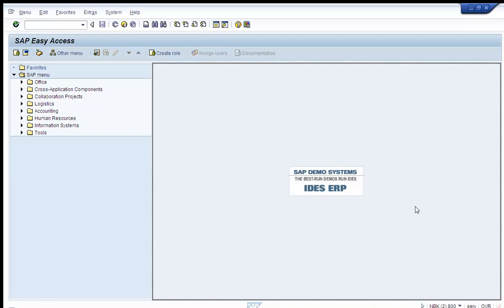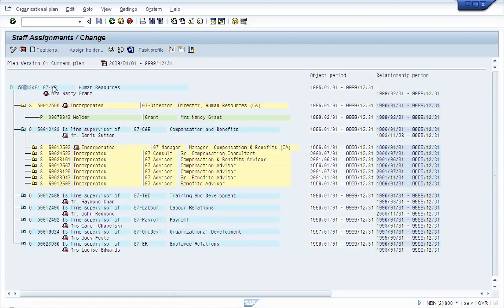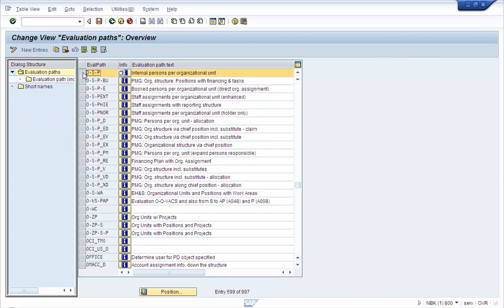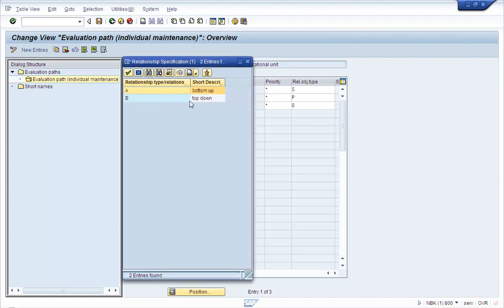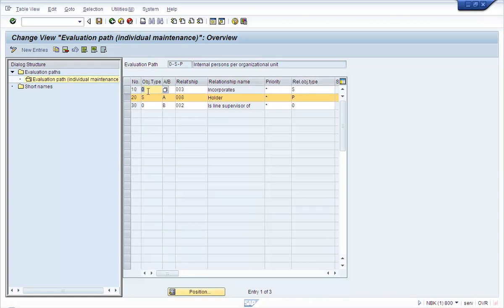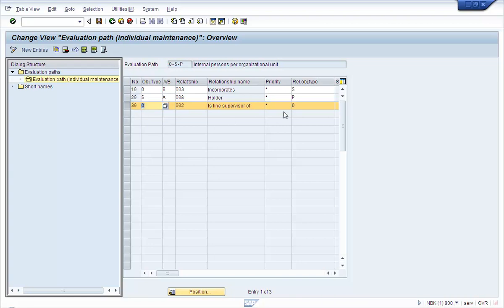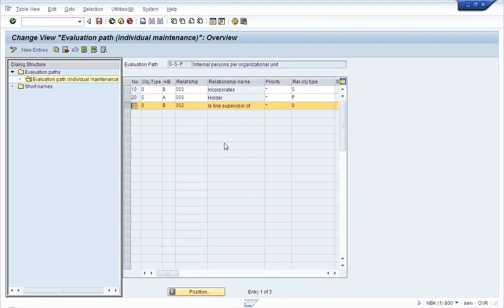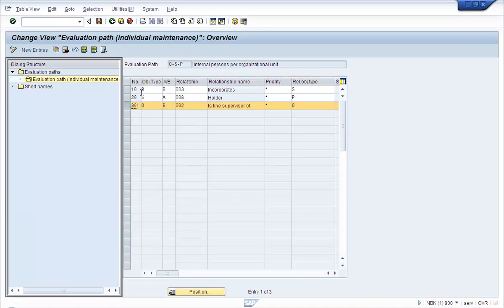SAP HR Security - Part 15 - Demo 1